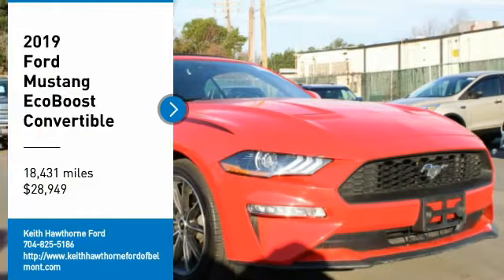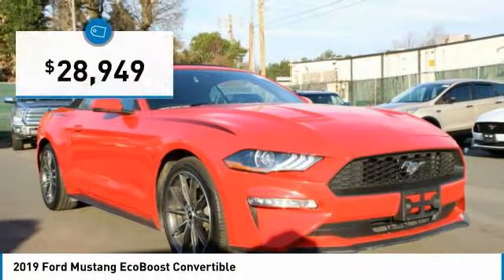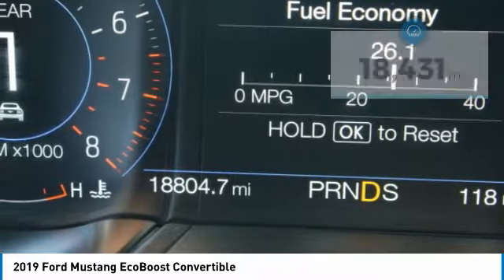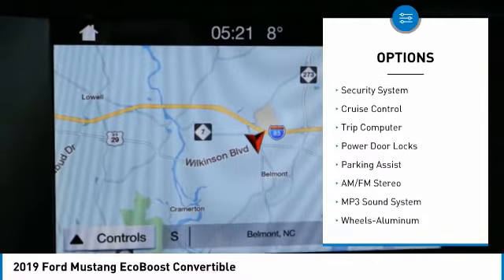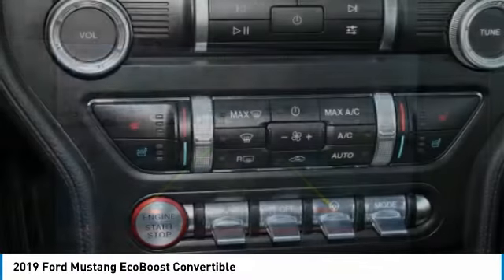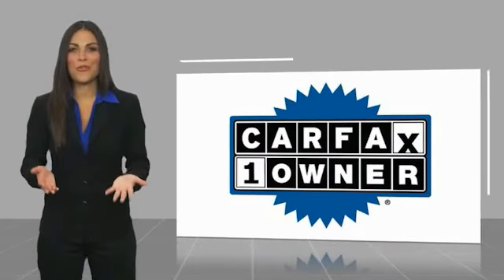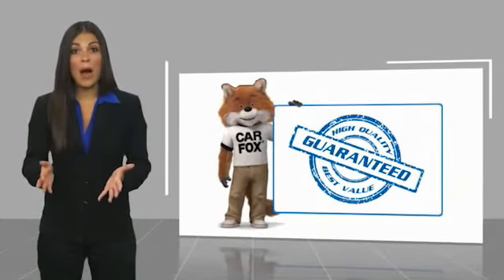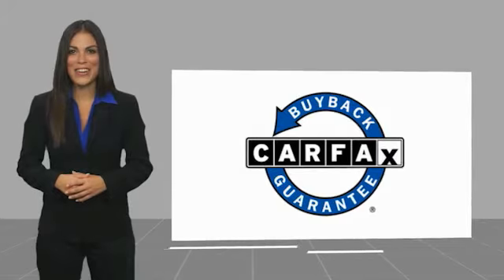2019 Ford Mustang P1711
2019 Ford Mustang EcoBoost Convertible

617 N. Main St.

CARFAX 1-Owner, Excellent Condition. Race Red exterior and Ebony interior, EcoBoost trim. iPod/MP3 Input, Onboard Communications System, Back-Up Camera, Alloy Wheels, Turbo, Serviced here, Non-Smoker vehicle. KEY FEATURES INCLUDE: Back-Up Camera, Turbocharged, iPod/MP3 Input, Onboard Communications System, Aluminum Wheels Ford EcoBoost with Race Red exterior and Ebony interior features a 4 Cylinder Engine with 310 HP at 5500 RPM*. Serviced here, Non-Smoker vehicle, Serviced here, Non-Smoker vehicle EXPERTS ARE SAYING: Edmunds.com explains The steering effort is appropriately light at low speeds and heavier at highway speeds. There's even some feedback as the front wheels begin to surrender grip. Overall, it's excellent for the class.. SHOP WITH CONFIDENCE: CARFAX 1-Owner BUY FROM AN AWARD WINNING DEALER: What Does Keith Hawthorne Ford Offer Drivers from Belmont, Charlotte, Gastonia, Shelby, Hickory, Mount Holly, NC, and Fort Mill, SC? Truly Exceptional Customer Service from Every Angle and most importantly the Keith Hawthorne Advantage on all new vehicles and certain used vehicles. Horsepower calculations based on trim engine configuration. Please confirm the accuracy of the included equipment by calling us prior to purchase.